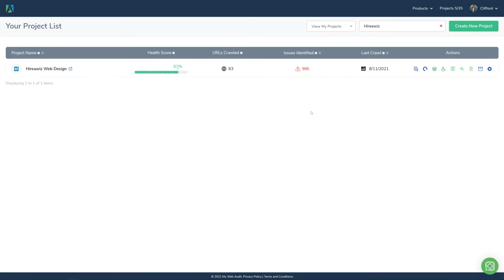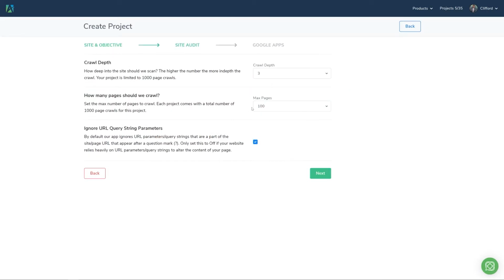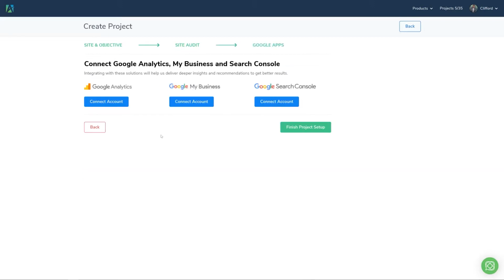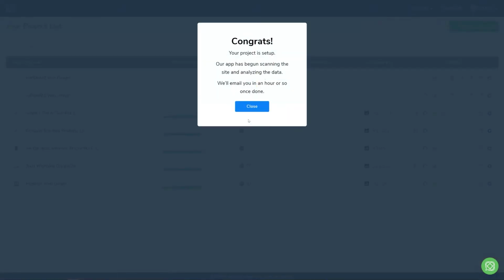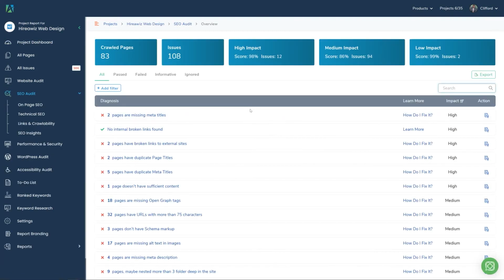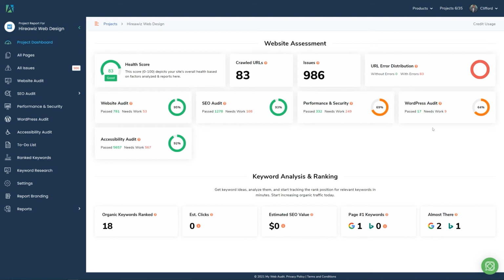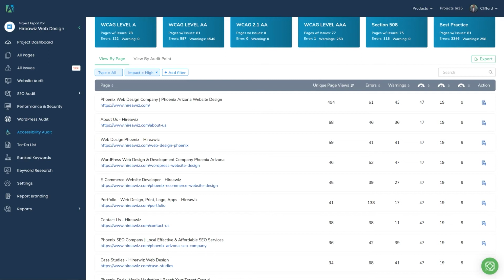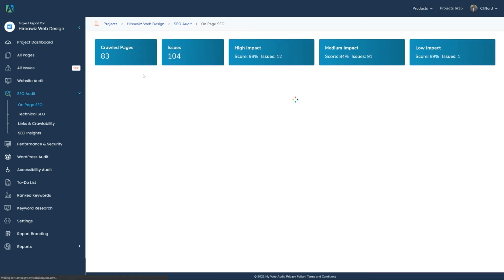Projects - Setup & Overview